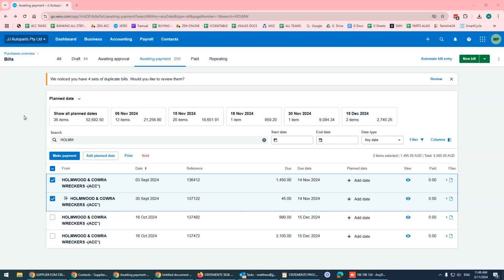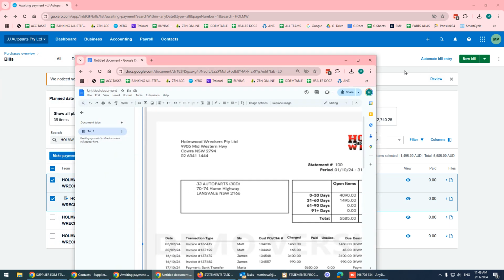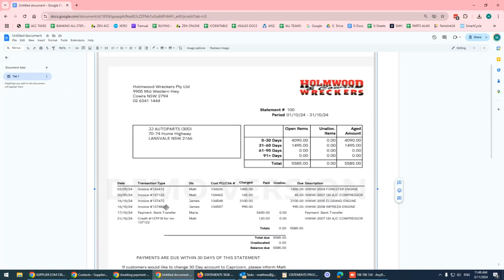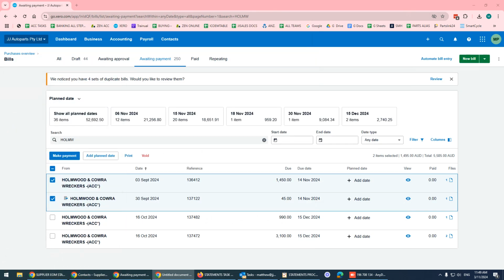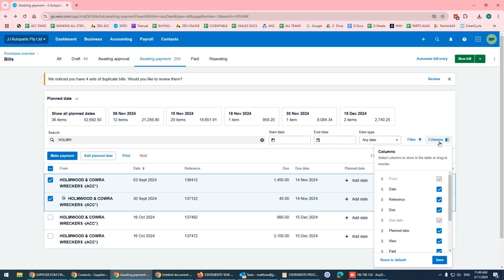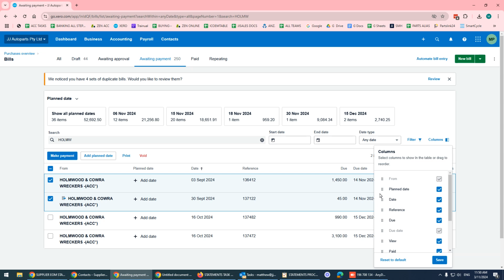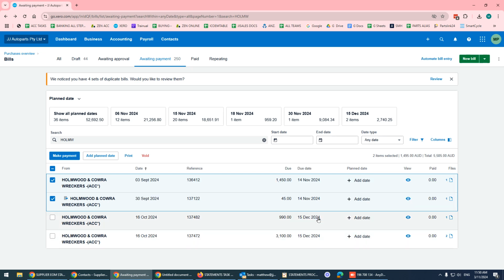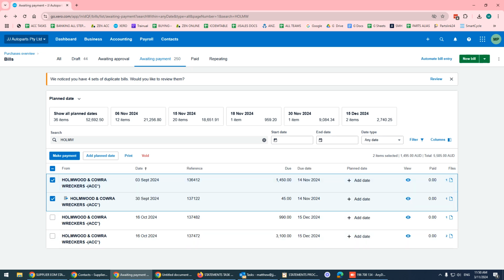Organizing Columns in Xero 💻